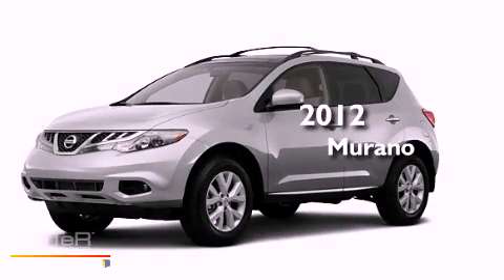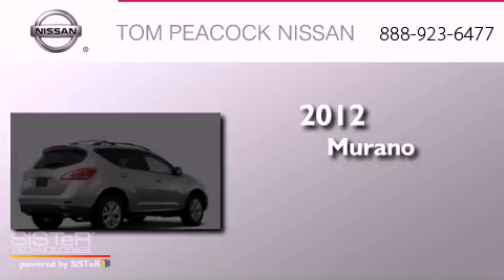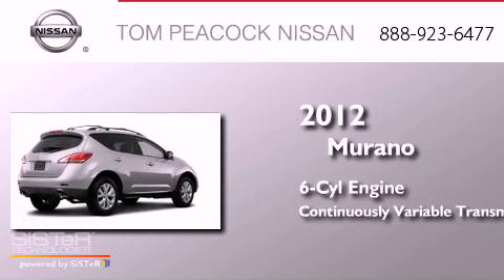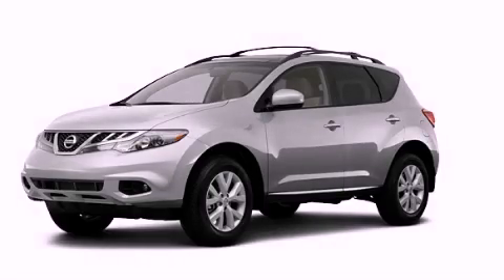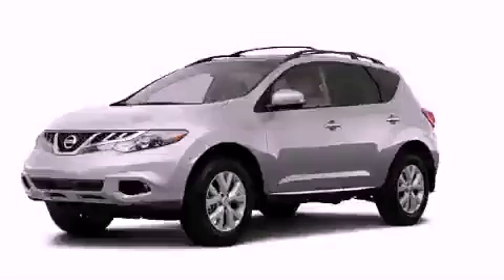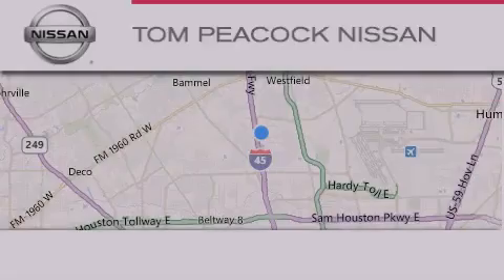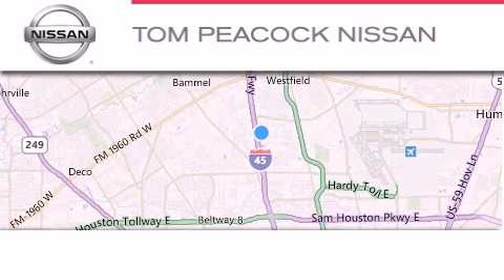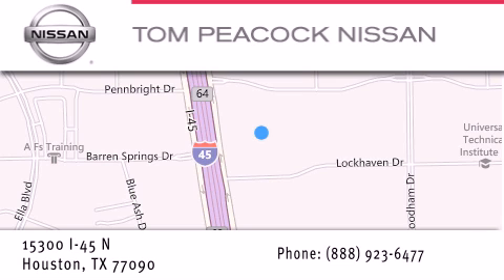2012 Nissan Murano Houston TX 77090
Year : 2012
 Make : Nissan
 Model : Murano
 Engine : 3.5L 6 Cyl. Fuel Injected
 Trans . : Cont. Variable Trans.
 Exterior : Brilliant Silver Metallic
 Miles : 5

 Stock : N1360